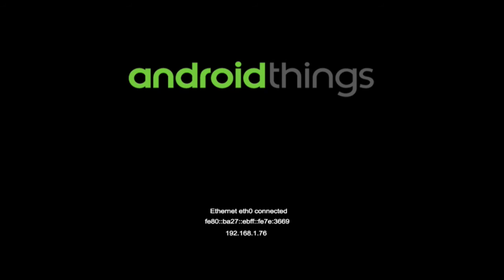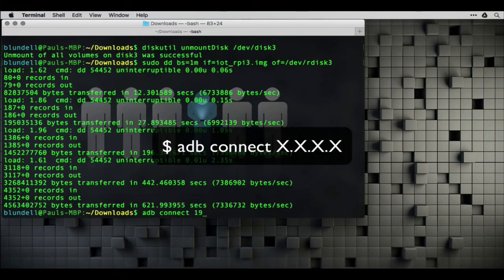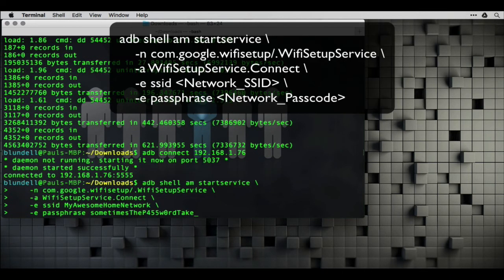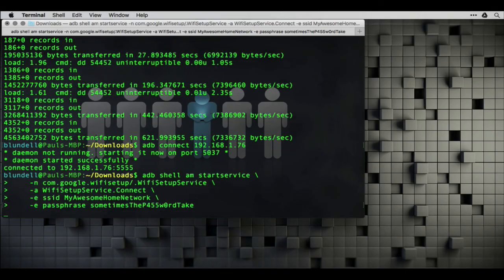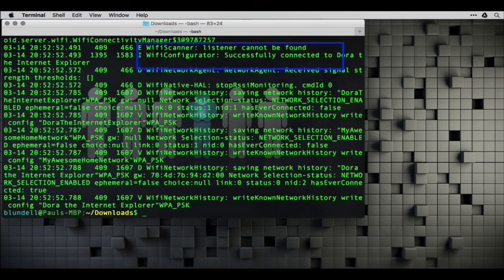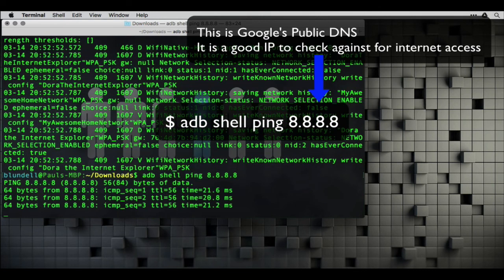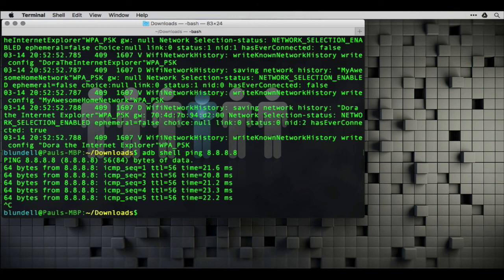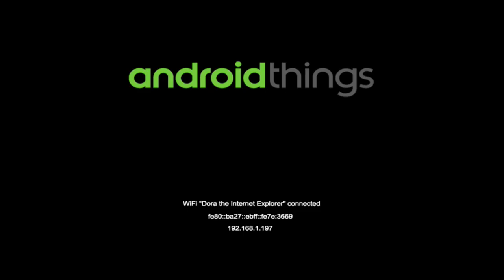9 Connecting Android Things to WiFi with ADB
In this lesson you will learn how to talk to your Raspberry Pi over adb without a physical cable, delving into the adb commands needed to setup WiFi on your AndroidThings device.